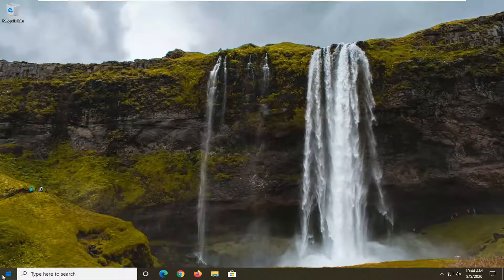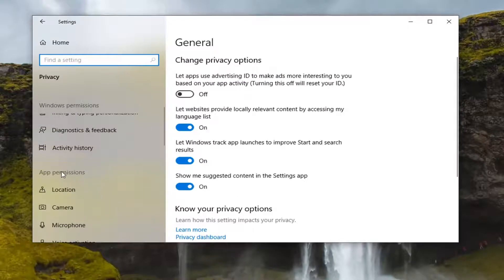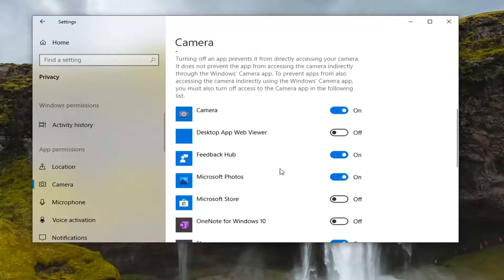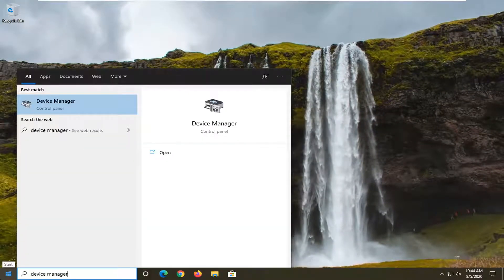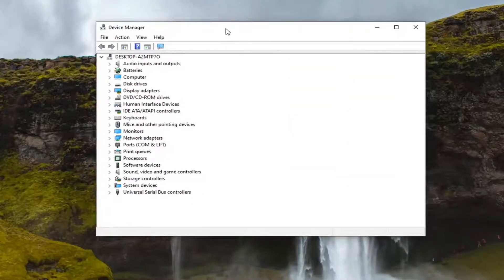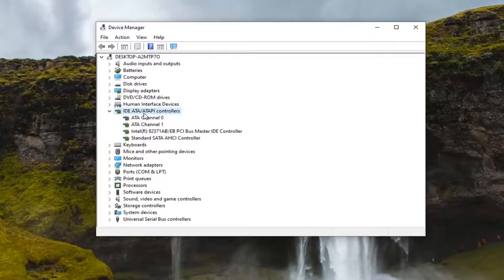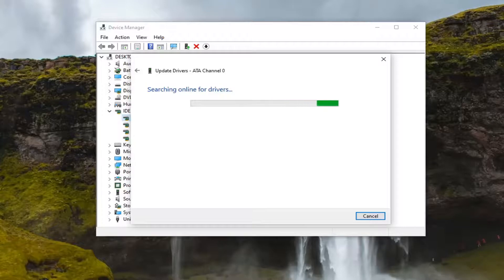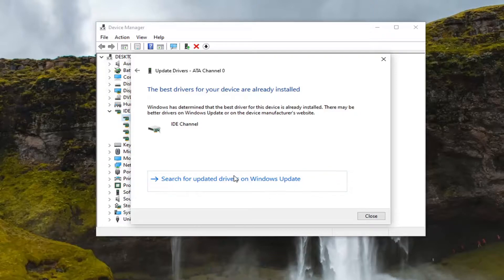Windows 10 - How to Fix Camera Not Working Error 0xa00f4244 {No Cameras Are Attached}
Issues addressed in this tutorial:
camera not working error code 0xa00f4244
camera error 0xa00f4244
camera error code oxa00f4244
error 0xa00f4244 no cameras are attached
0xa00f4244 no cameras are attached
laptop camera error 0xa00f4244
0xa00f4244 no camera attached
camera not working error code 0xa00f4244 nocamerasareattached
camera error code 0xa00f4244
error 0xa00f4244
error code 0xa00f4244 no camera attache
no cameras are attached 0xa00f4244

A camera as a device holds a firm place in Windows 10, too, but even built-in cameras on laptops or third-party cameras misbehave occasionally.

If you are using a Windows 10 laptop or desktop with a dedicated webcam and you have an error like We can’t find your camera, follow this post and see if any of the suggestions help you. In most of the cases, the cause of this problem is your webcam or the drivers. However, sometimes, there can be another problem as well.

The most common camera-related error in Windows 10 goes by the code 0xa00f4244 and it comes with the We can’t find your camera message.

Luckily, when there’s a problem – there’s a solution. Or, a few of them, just to be certain. So, make sure to check them out and reclaim your camera usability back in a few easy steps.